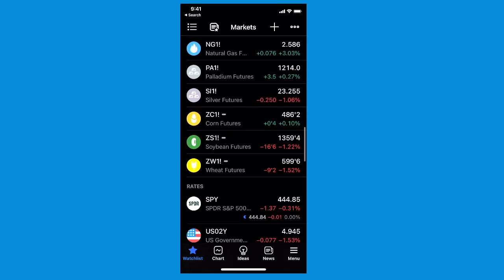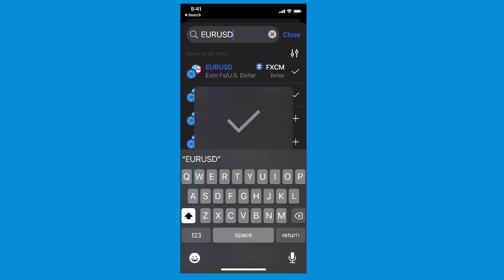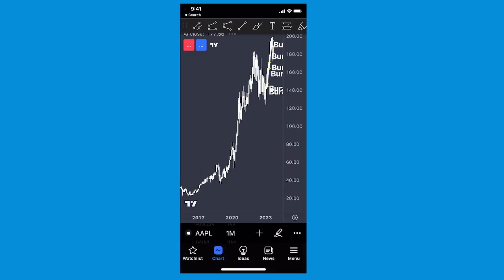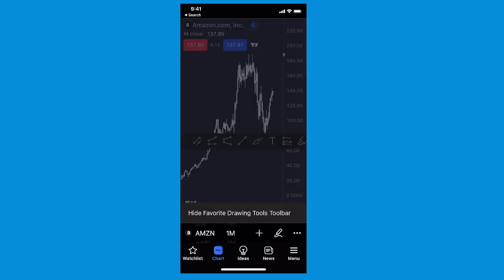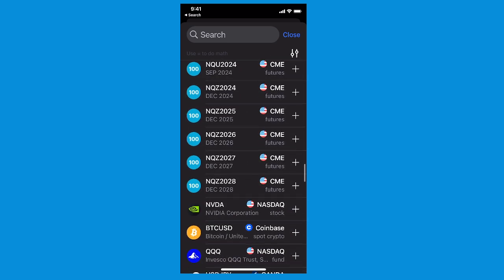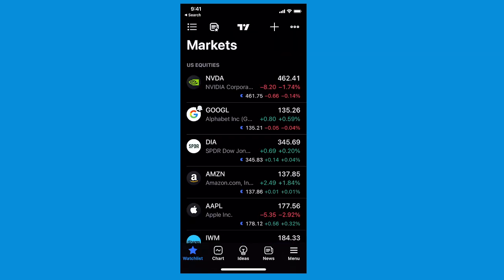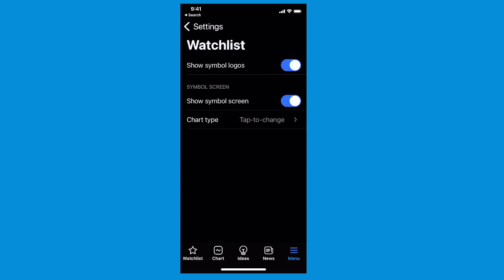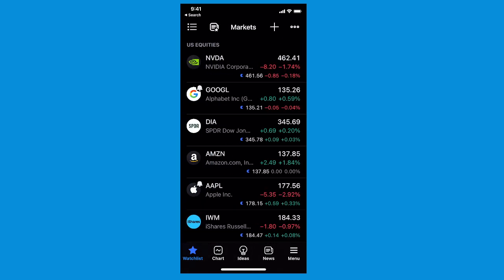Creating a Mobile Watchlist: TradingView App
Ladies and gentlemen... today we'll be showing you how to create a watchlist on our mobile app!

Your watchlist is the key to following assets from around the world, whether it's equities, futures, forex, crypto or even custom symbols that you create with a calculation i.e. AAPL/AMZN.

Our app is free on the Apple App Store and is available to everyone. Just search "TradingView" and you'll have a chance to get the app.

This video will explain the following:

• Why you need a mobile watchlist
• How to make one
• Some tips and tricks to building a watchlist
• Creating alerts from mobile
• Getting started with the TradingView mobile app

We look forward to hearing your feedback!